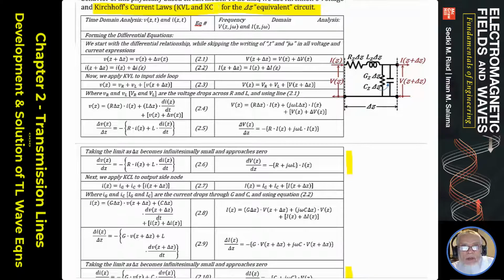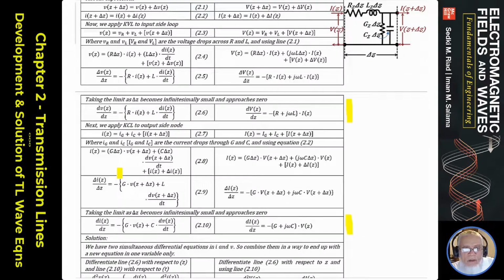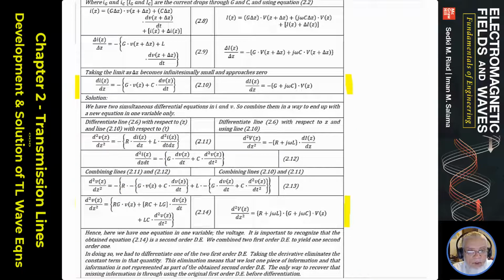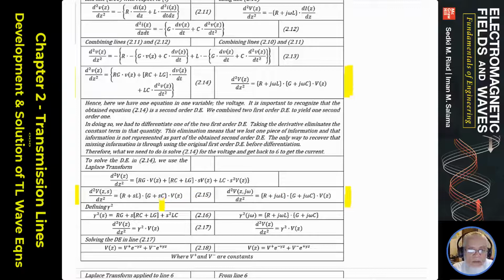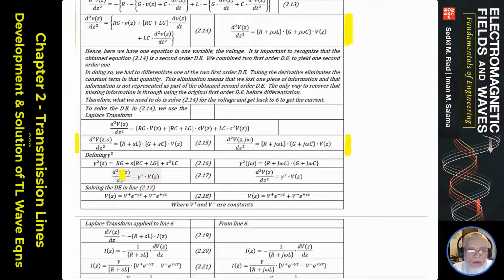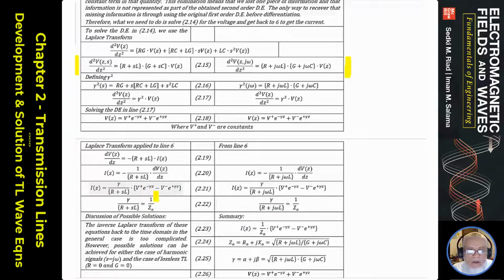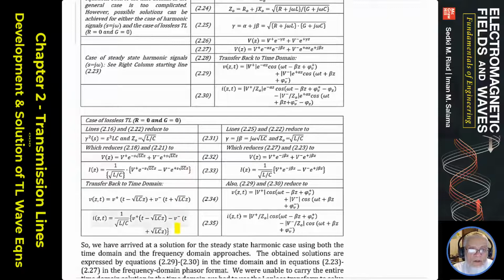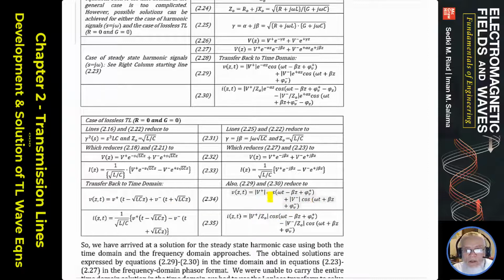Ch 2 - Transmission Lines: Development & Solution of Wave Equations (English)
Transmission Lines - Wave Equations
TL Circuit Analysis Using RLGC Model
Development of TL Wave Equations
Solution of TL Wave Equations
Frequency and Time Domain Solutions